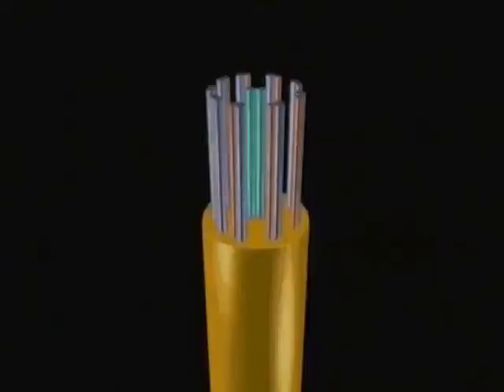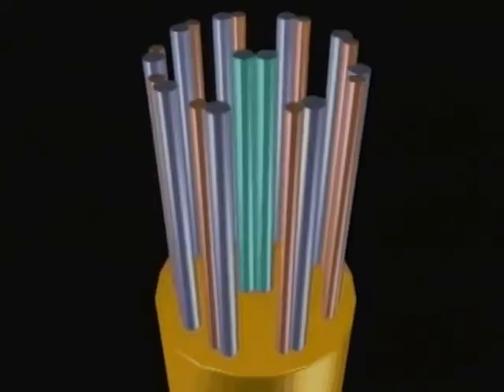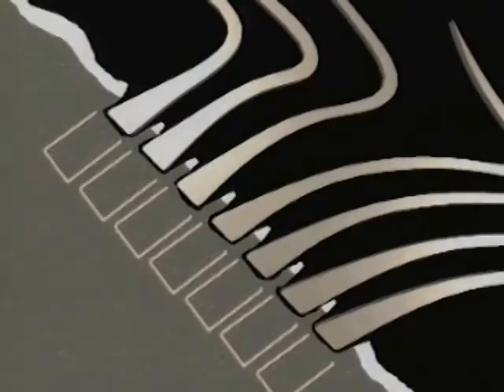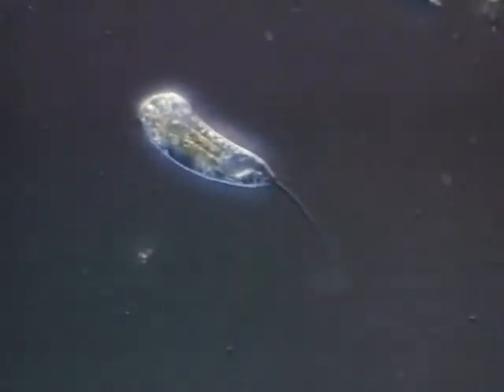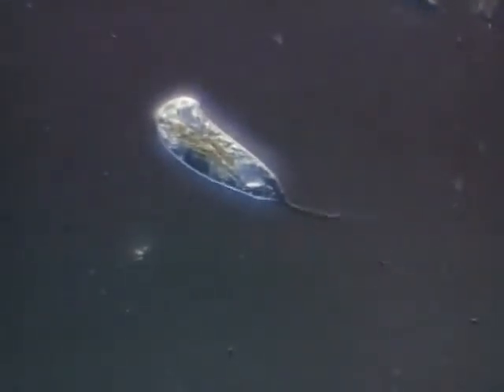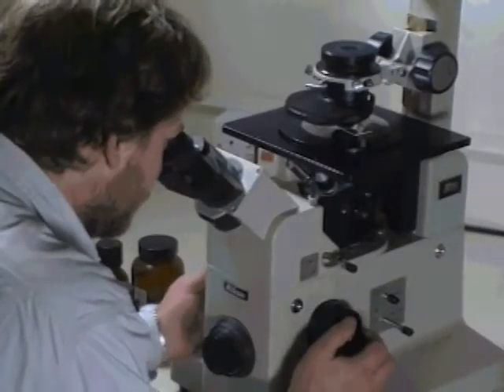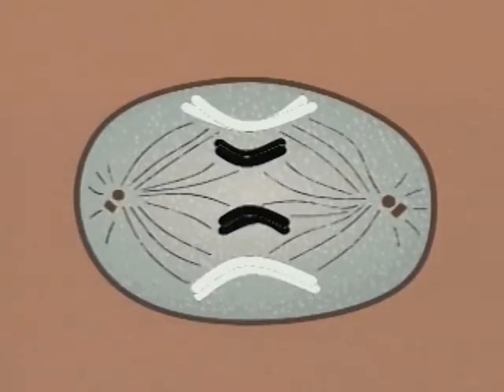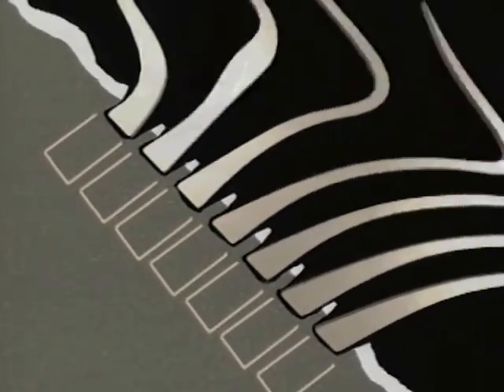cillia and flagella movement Animation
Asalam-o-alikum